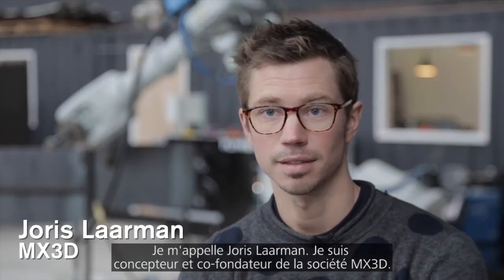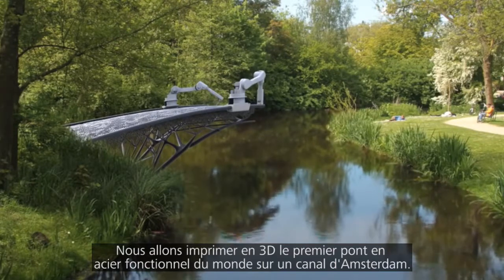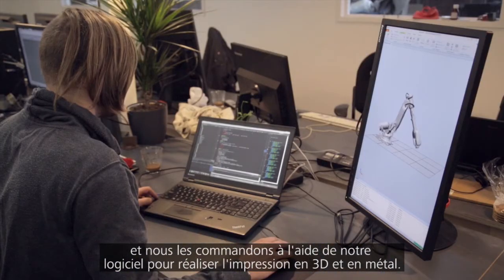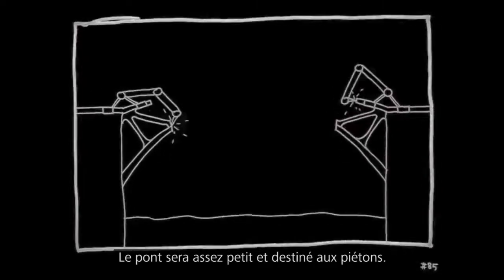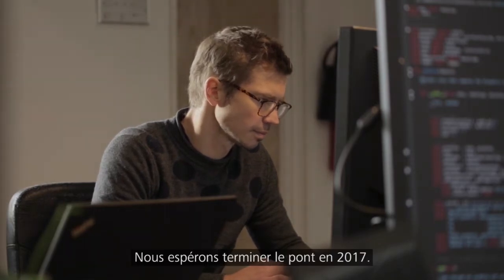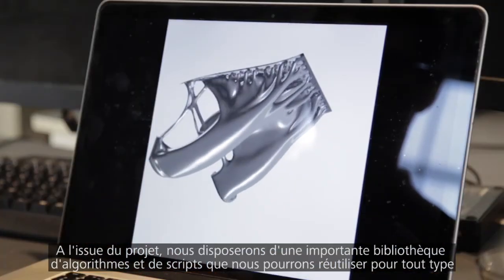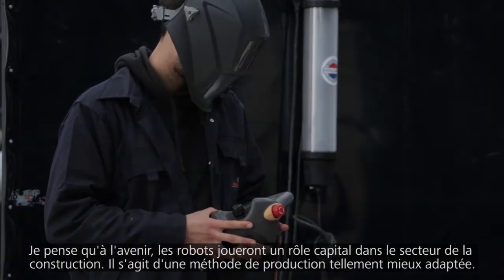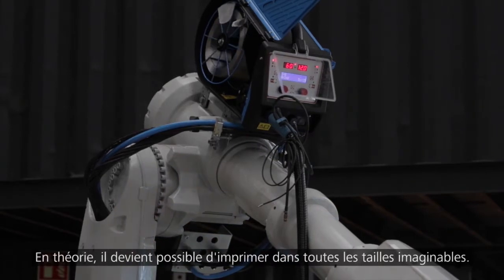MX3D, le premier pont imprimé en 3D au monde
MX3D va utiliser des robots pour fabriquer le premier pont imprimé en 3D au monde en 2017. Et nous les y aidons !
La bibliothèque d'algorithmes et de scripts qui seront développés lui permettront d'ouvrir des possibilités infinies pour les structures métalliques architecturales qui seront aussi complexes que l'imagination des concepteurs.
Le travail homme/machine associé au design génératif et aux nouveaux matériaux de conception.